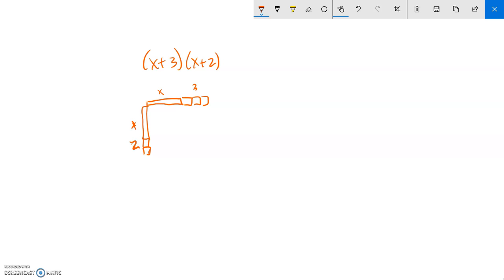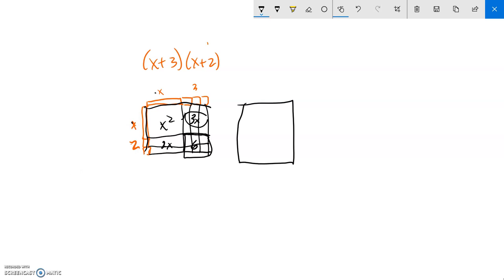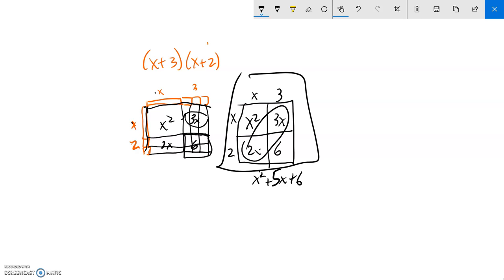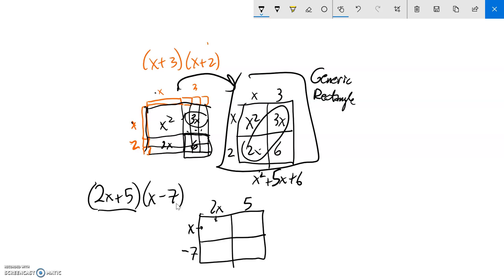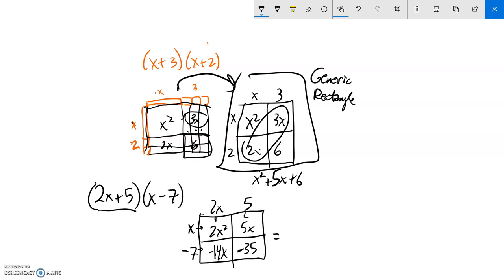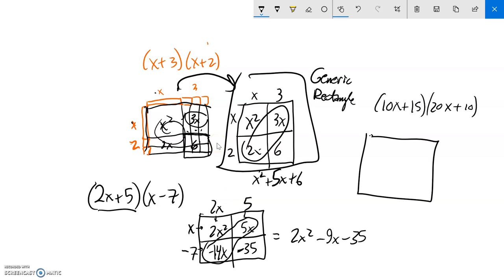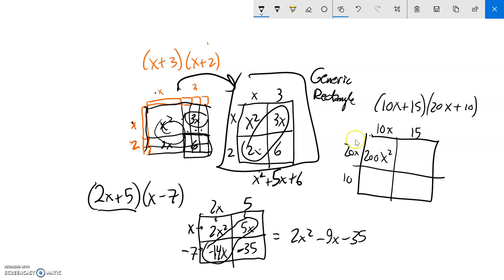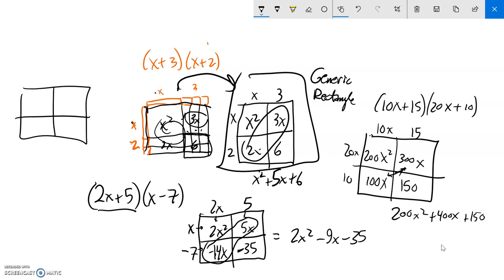IA Generic Rectangle